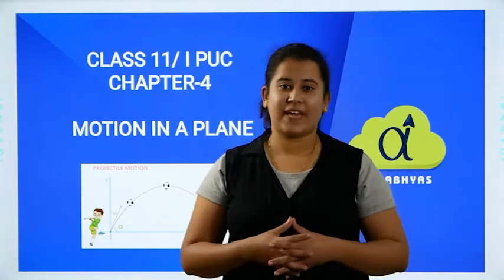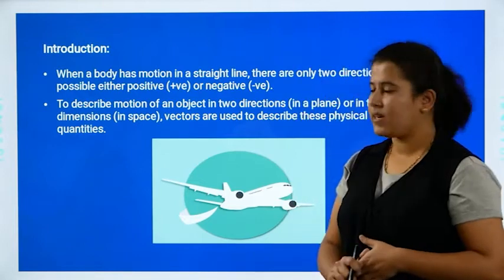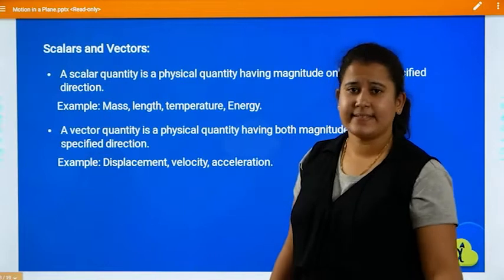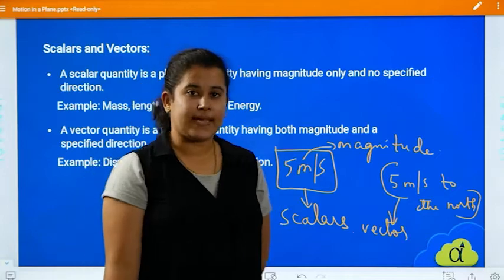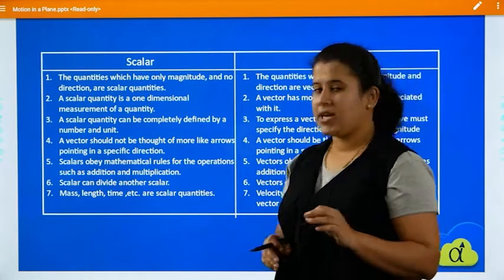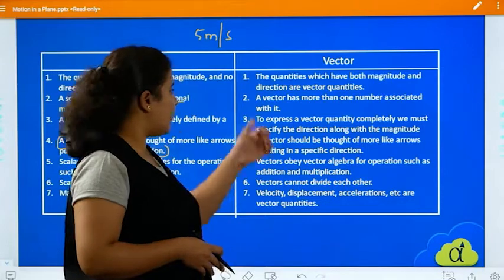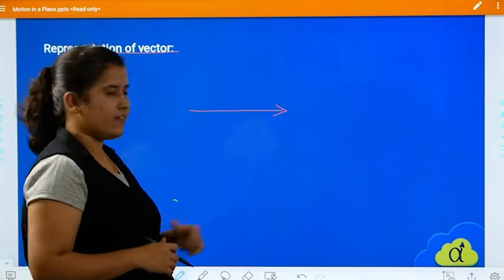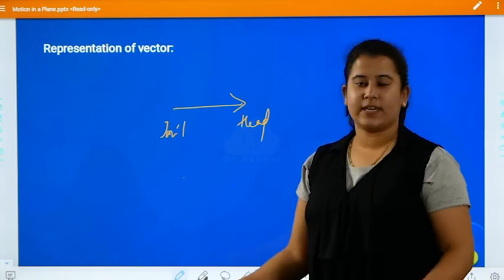Class-11–Physics-Motion in a Plane-Part 1- Scalars and Vectors- Addition and subtraction |CBSE|KSEEB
1. Introduction
2. Scalars and Vectors
3. Representation of a vector
4. Addition and subtraction of vectors
5. Doubt Clarification.

• Structured Course
• 3D Learn
• Live Classes
• Previous Year QPs
• Student Report
• Adaptive Practice
• Exam Preparation
• Social Stream